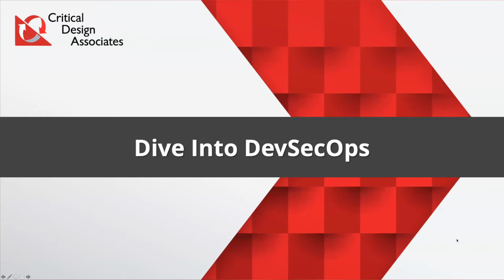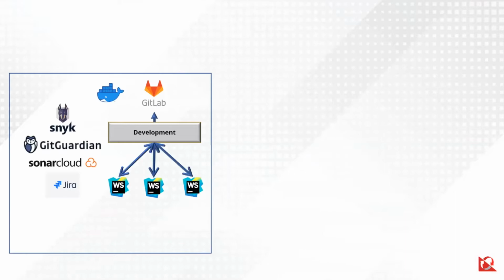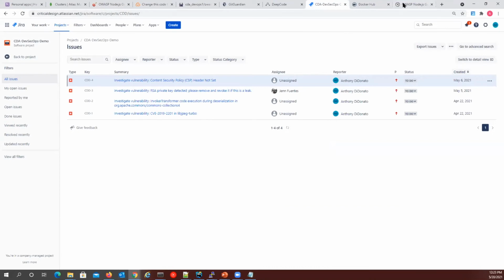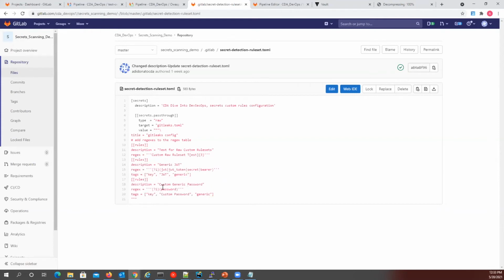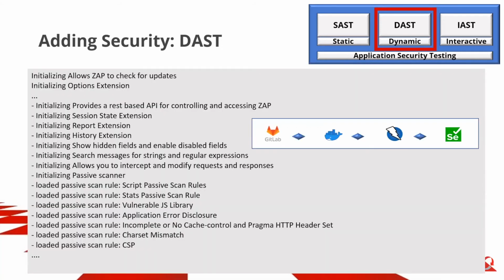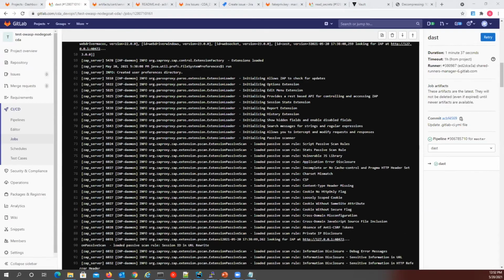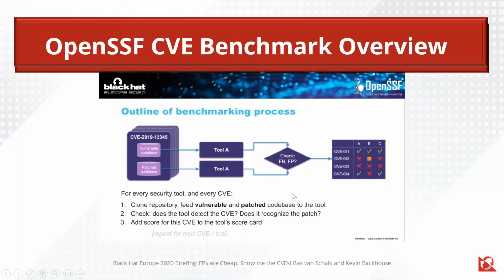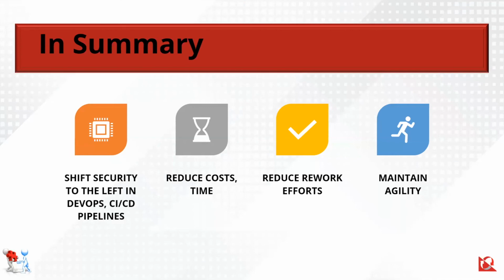Dive into DevSecOps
Ask yourself...
• Is security integrated into our DevOps CI/CD pipeline?
• Do I understand the tools available and the steps required to implement security into our CI/CD pipeline?

If you answered "No!" then you should join us for this technical webinar where we will discuss and demonstrate the tools and steps required to add security to your DevOps CI/CD pipeline.

We will discuss best practices and demonstrate the tools necessary to implement these basic components into your DevOps pipeline. This will allow you to shift security to the left, get Audit and Security off your back, and impress your friends with your newfound knowledge of security. :)